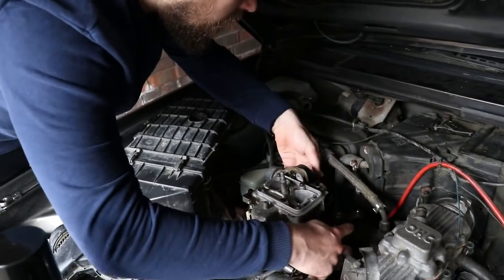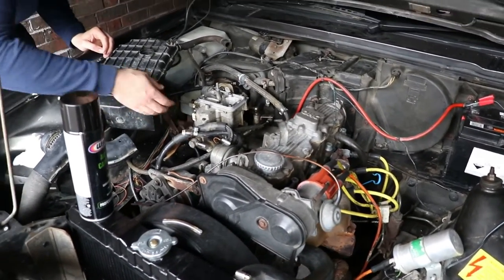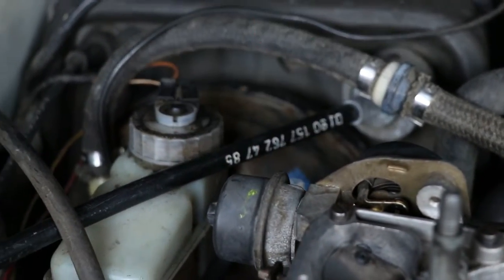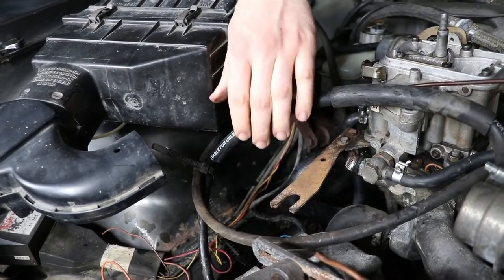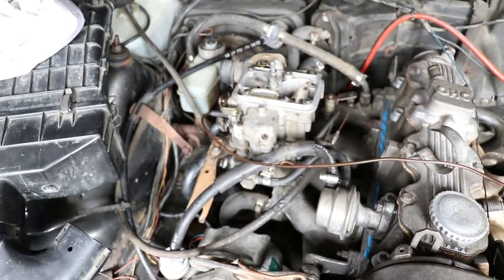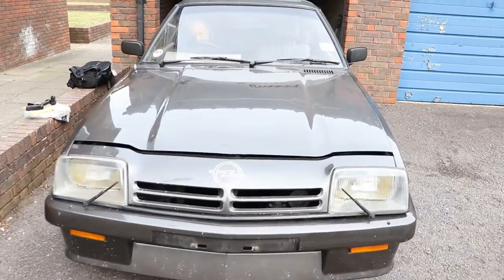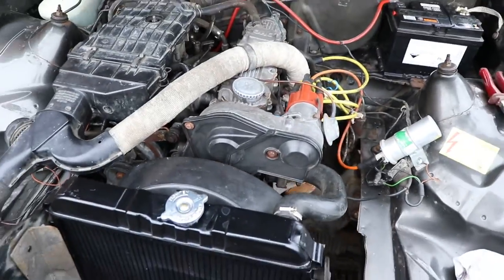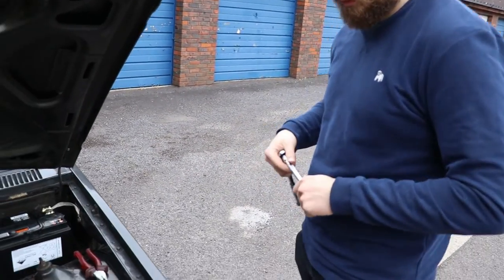opel manta carburettor tuning (part 12)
well after we get it running we try to tune the car and set up the carb, well as you can guess from the title it doesn't go all that well lol